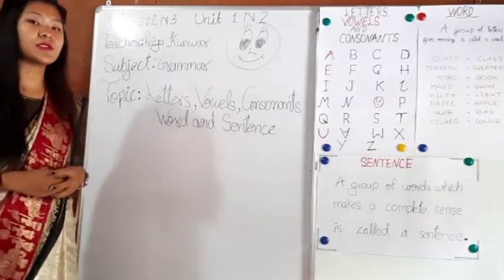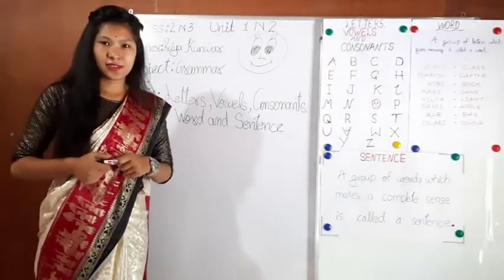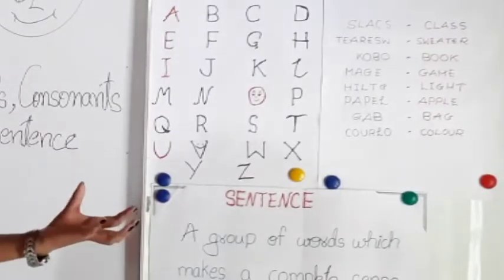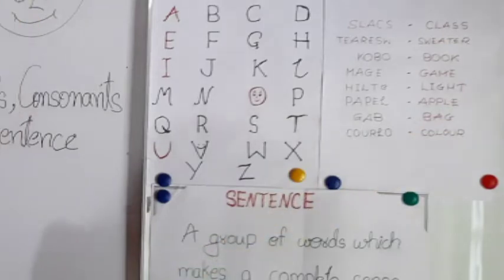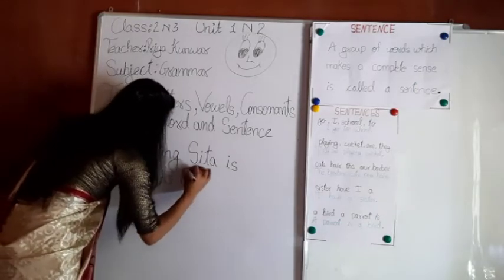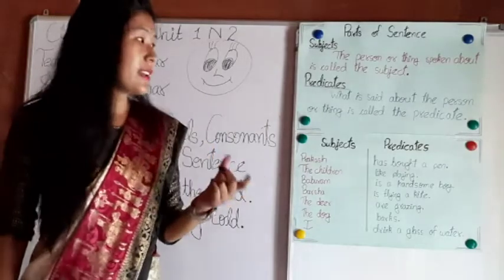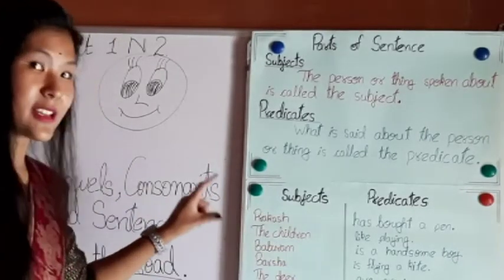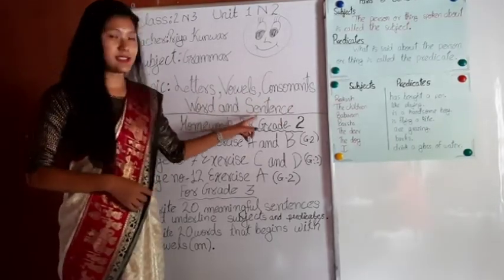Letters, Vowels, Consonants, Word & Sentence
Letters, Vowels, Consonants, Word and Sentence